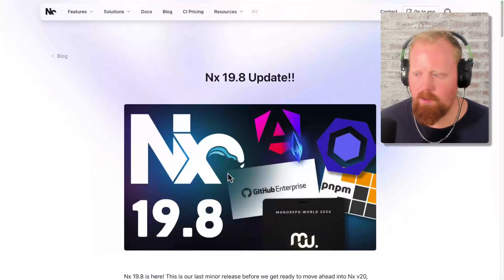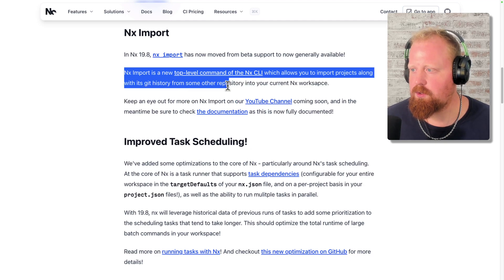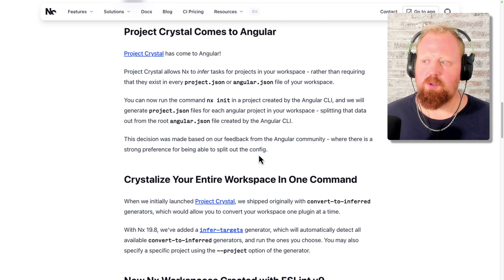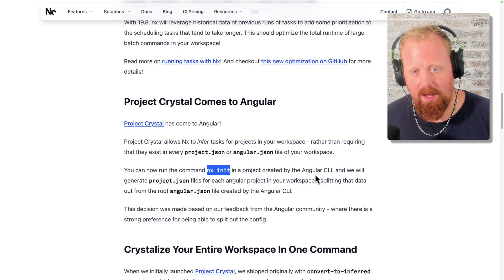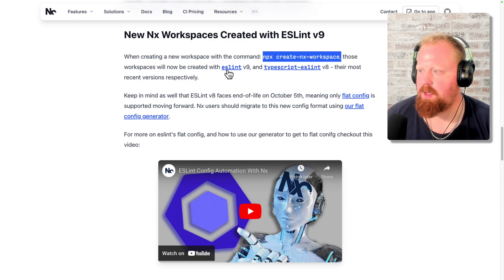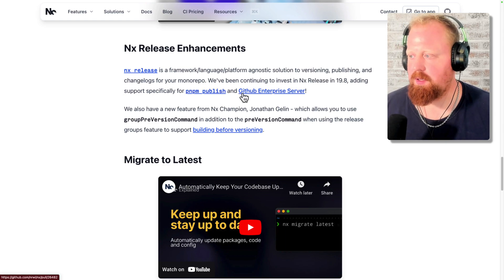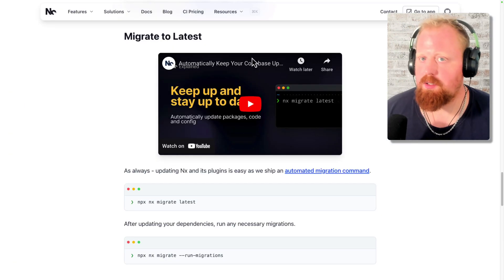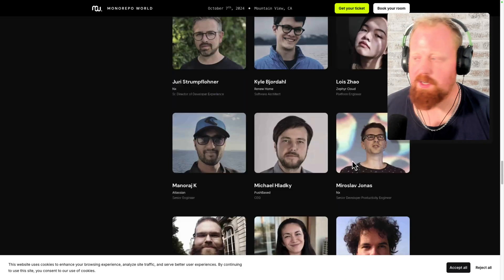Nx 19.8 Has Landed!!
Highlights include:

🔥 ESLint v9 and automation for migrating to the new flat config
💎 Angular gets the crystal treatment
🎸 `nx release` gets Github Enterprise Server Support
⬇️ `nx import` automates adding projects to your monorepo
➕ MORE!